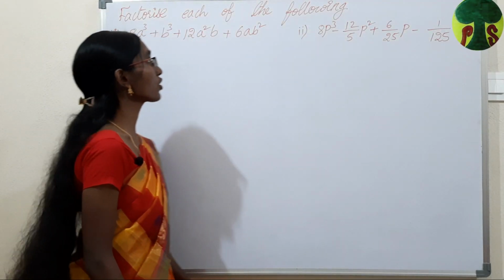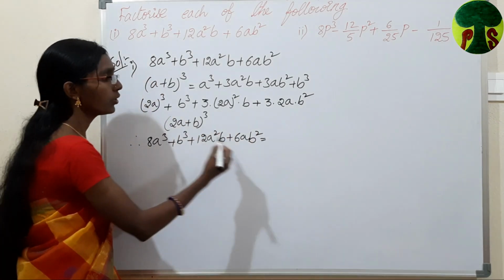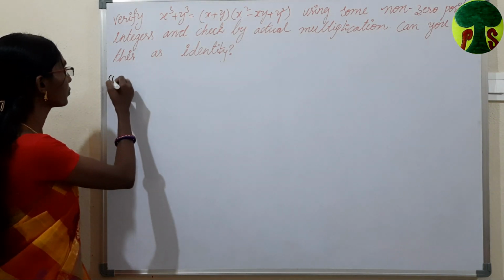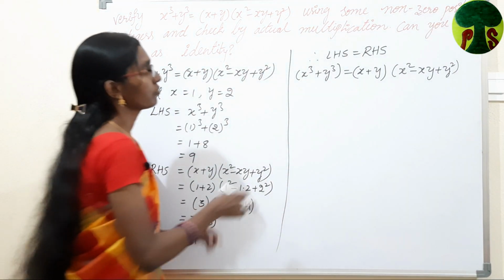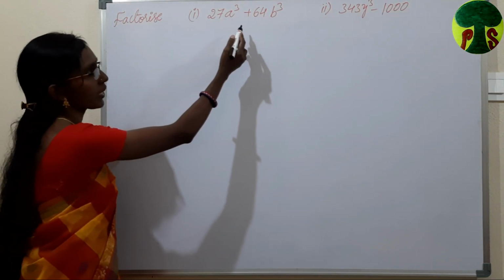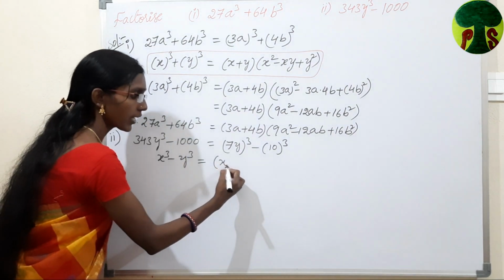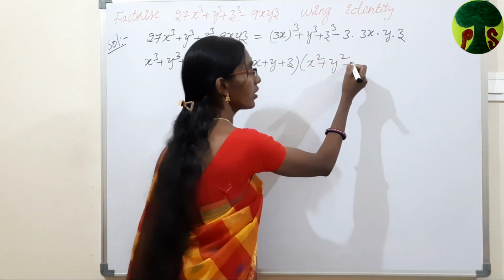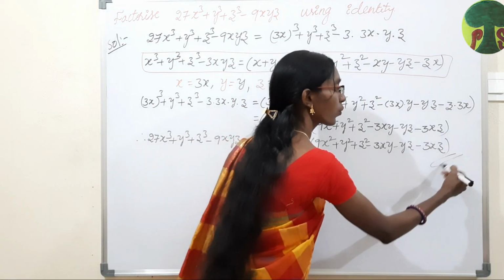Exercise 2.5 in Polynomials and Factorisation of class 9th Part - III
In this video we have discussed problems in exercise 2.5 in Polynomials and Factorisation of class 9th.
Exercise - 2.5
Part - III